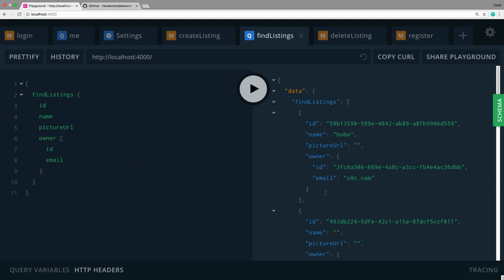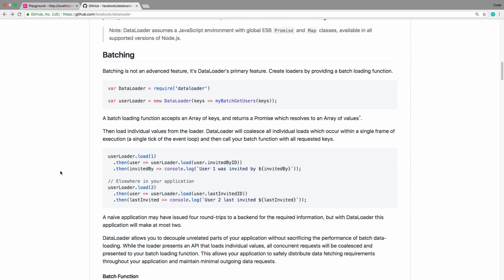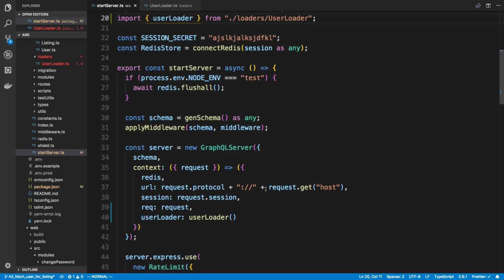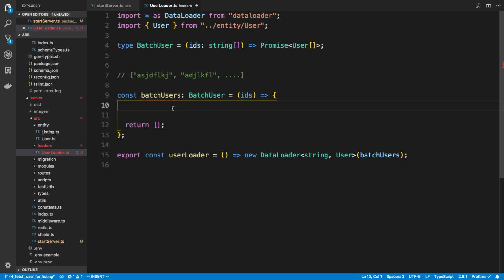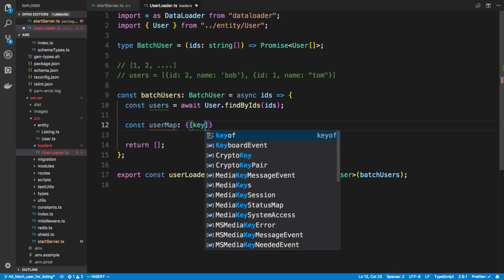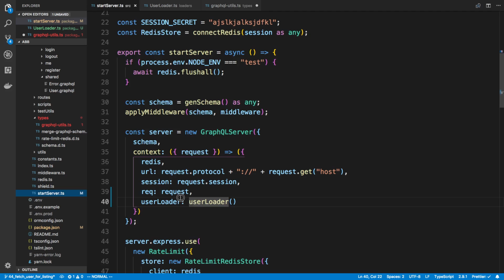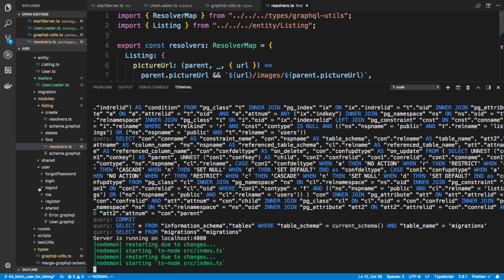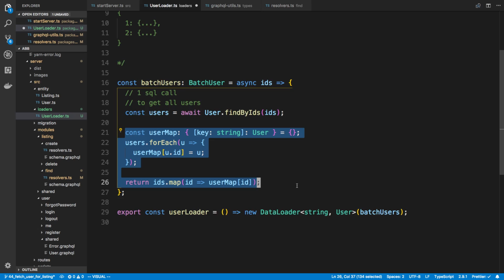Batching and Caching GraphQL Requests with DataLoader - Part 45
Learn how to batch and cache GraphQL requests with DataLoader.